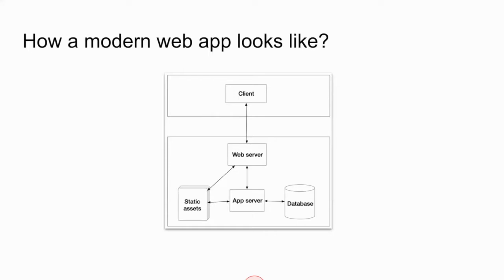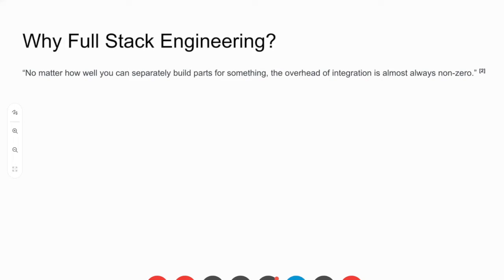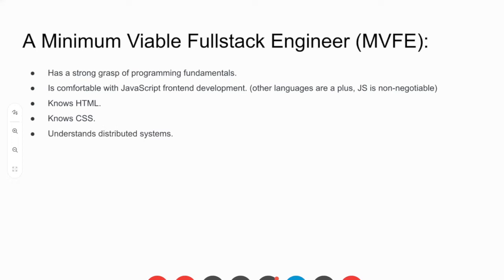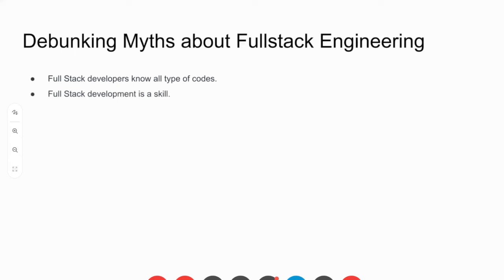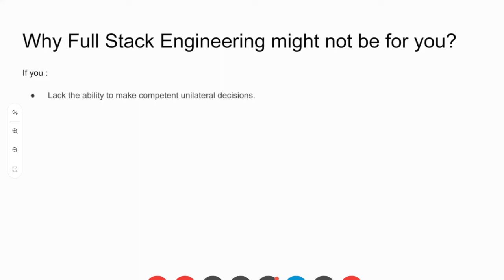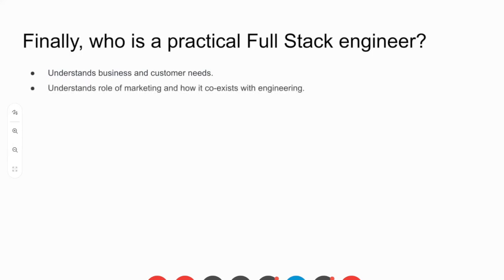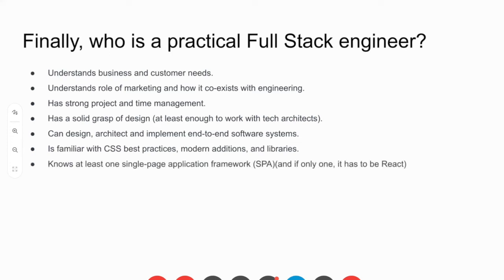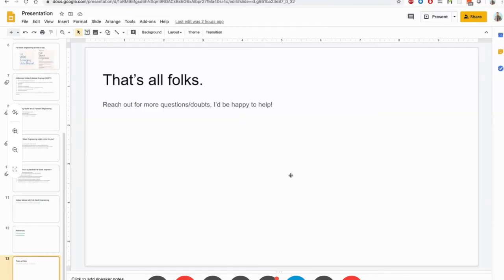Full Stack Development - Vardan Bansal | Full Stack Developer @ Harness | Ex-Morgan Stanley|Workshop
"NIT Allahabad, Online Workshop - 2020, Full Stack Development", Watch this online session with Vardan Bansal - Full Stack Developer @ Harness | Ex - Morgan Stanley

Vardan shared his experience about different aspects of full stack development.